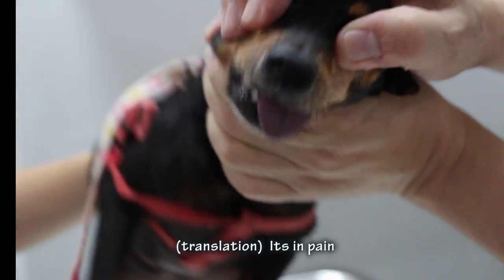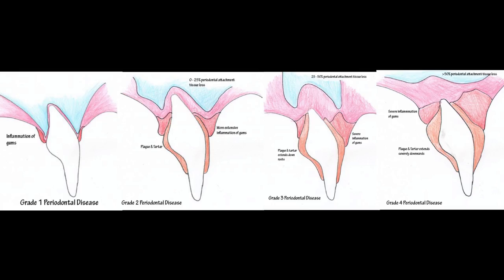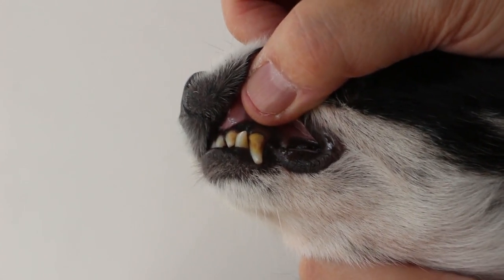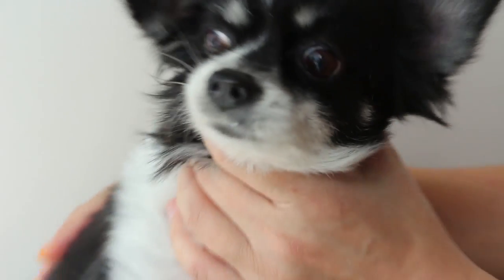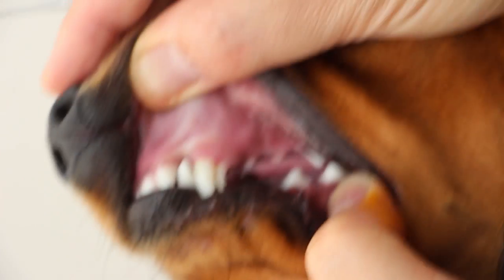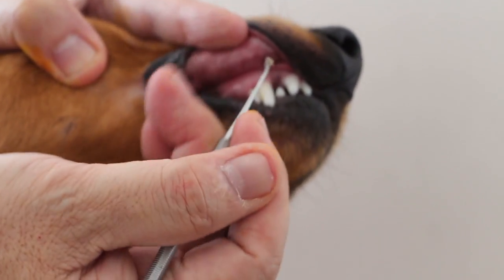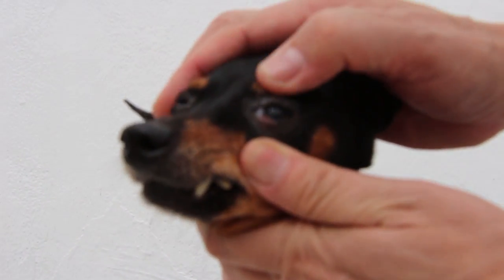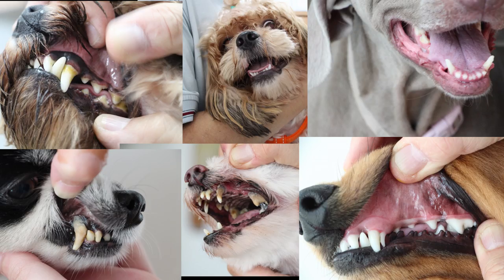FINAL VIDEO: An old Doberman Pinscher became crazy when the vet tried to open his mouth. toothaches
Real life case studies of dogs suffering from various grades are shown in this video to educate pet owners.

Periodontal (gum) disease or periodontitis in dogs is classified from Grades 1 to 4. This disease usually starts from 6 months of age in dogs.

Grade 1. Gingivitis. Inflammation of the gums
Grade 2. Gingivitis + loss of periodontal tissue attachment of 0-25%
Grade 3. Gingivitis + purulent discharge + loss of periodontal tissue attachment of 25-50%
Grade 4. Gingivitis + purulent discharge + loss of periodontal tissue attachment of over 50%.

X-rays are needed to differentiate between Grade 2 and Grade 3 as they are sometimes hard to judge on visual examination.

A case of the old Doberman Pinscher presented to Dr Sing Kong Yuen at Toa Payoh Vets for "not active, loss of appetite and front leg lameness" is presented. The unusual behaviour of pawing of the mouth using the front paws when the mouth is pried open for examination provided evidence that the actual problem was tooth aches.

The dog had tried to relieve oral pain using his front paws which became ulcerated and swollen. The back paws were dry and not swollen.

After dental treatment and dental work by Dr Daniel Sing, the dog was active and eating again. The owners were delighted with the outcome. Antibiotic injection was given one day before dental work to get rid of the bacteria in the mouth. The dog permitted mouth examination 20 hours after antibiotic injection as seen in the video.

Other dog with various grades of periodontal diseases are shown in the video as they were available, making this video more interesting.

Regular or yearly dental check up is advised at Toa Payoh Vets to enable the teeth to be in good condition to old age.